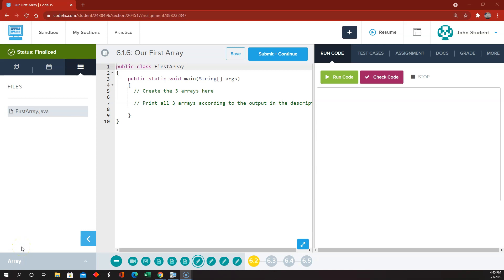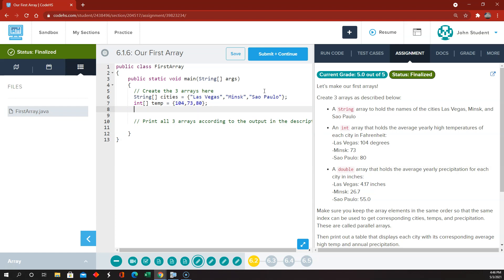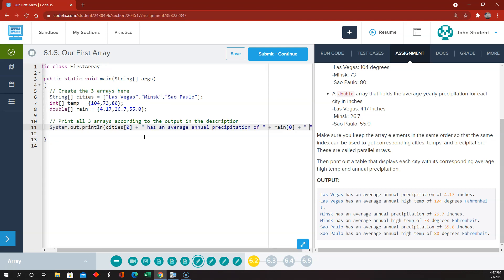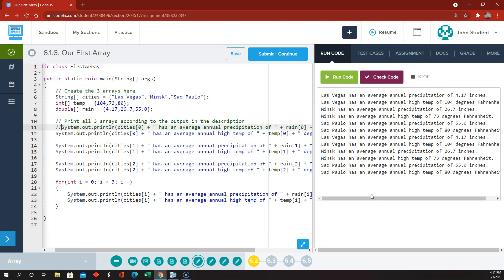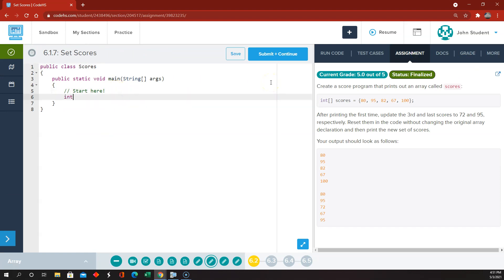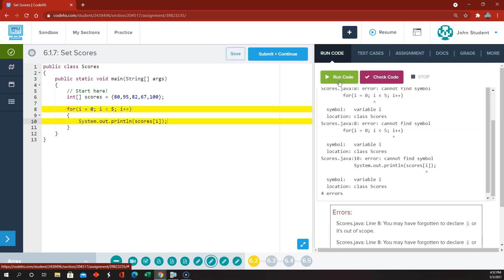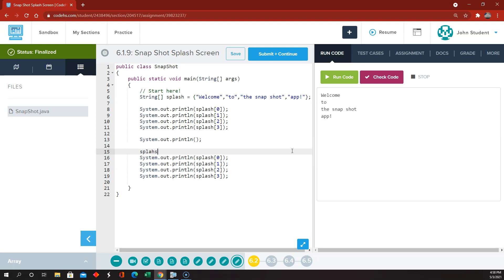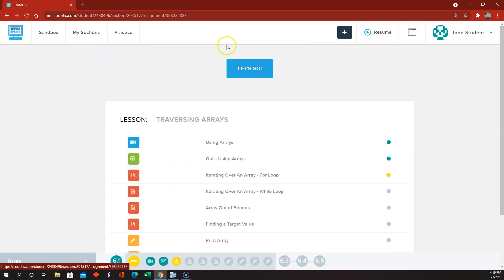CodeHS Nitro 6 1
Very short video with some simple examples of arrays in Java.